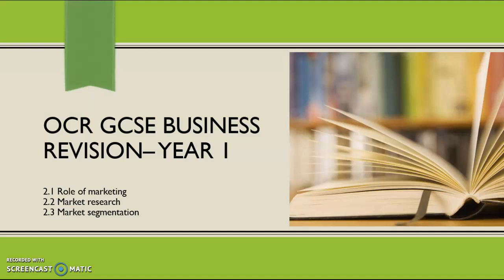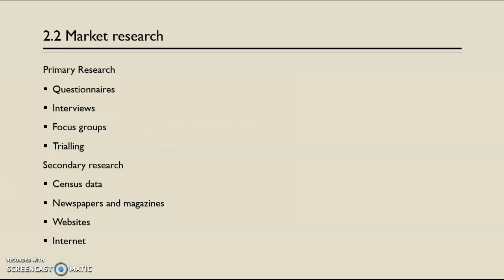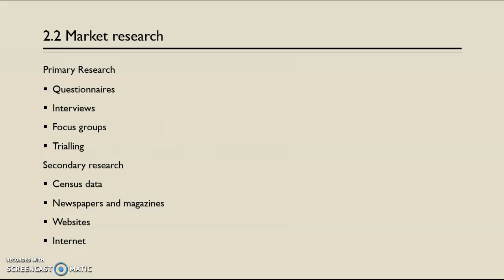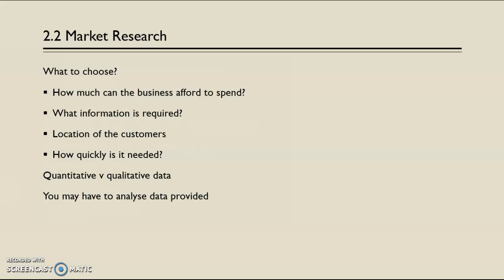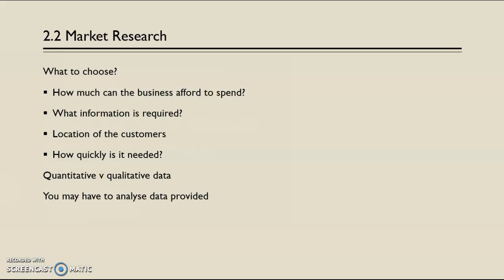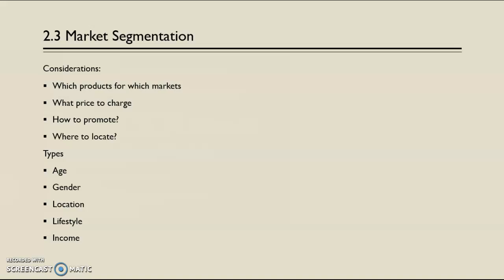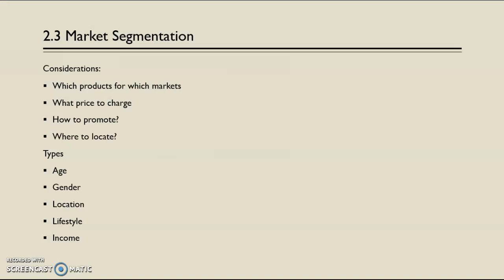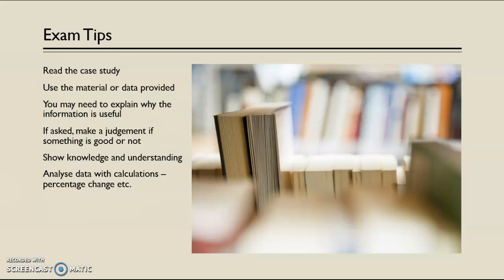GCSE Revision Marketing 1